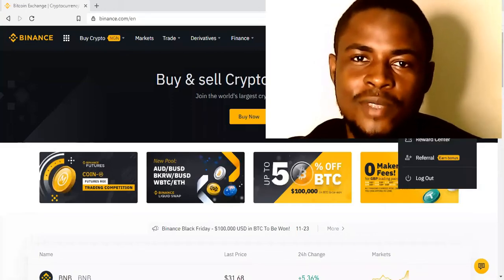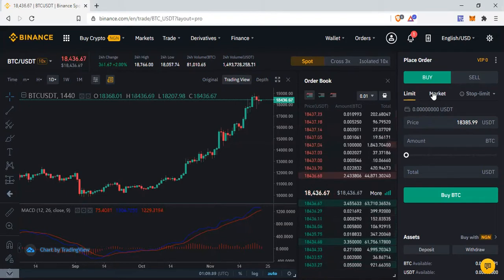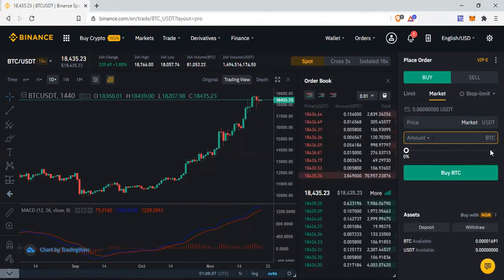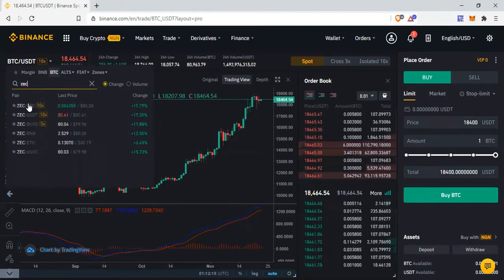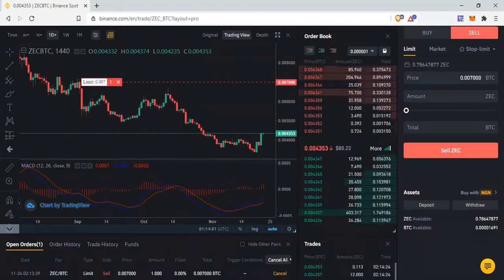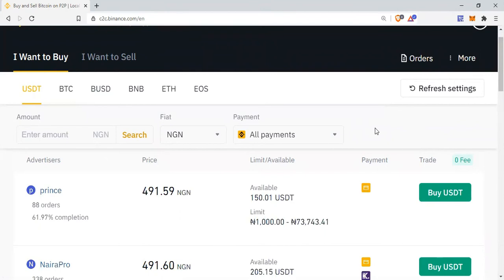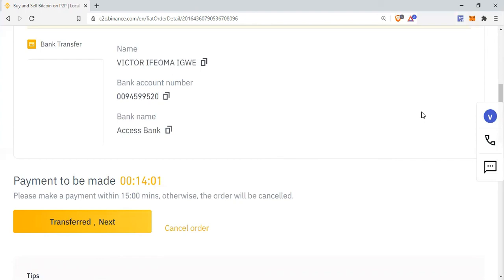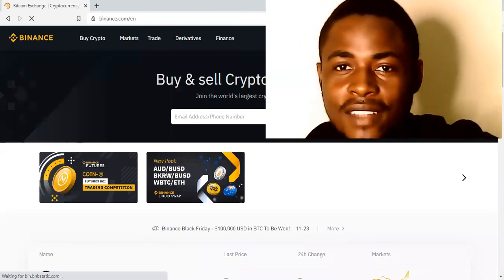How to Buy & Sell Crypto In Binance. By DON NELSON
In this video i show you how to use an  Buy and Sell  on Binance.

Steps you need to take now 👇🏼

👉🏽Try to verify your Binance and Kucoin Account to enable trading large quantity. But you can still trade without verification only that you will have limits on amount you can trade(Maybe $1000 limit or so)